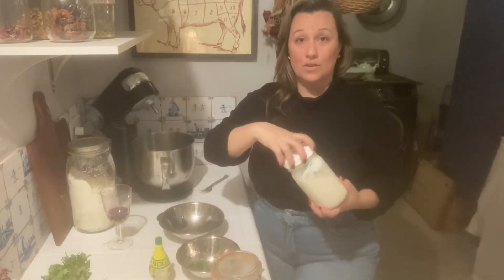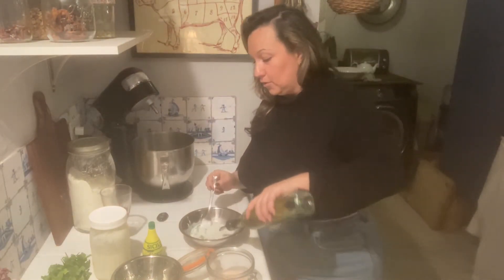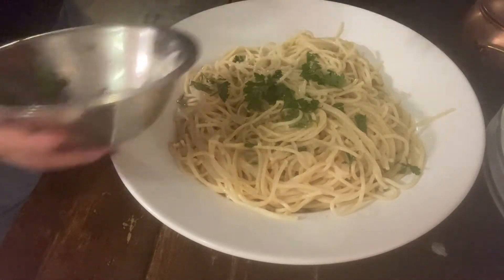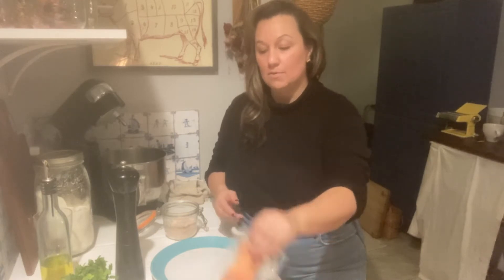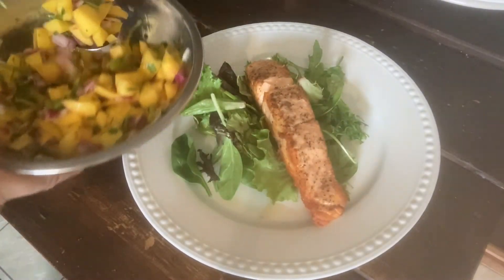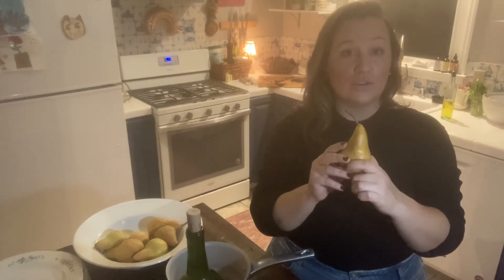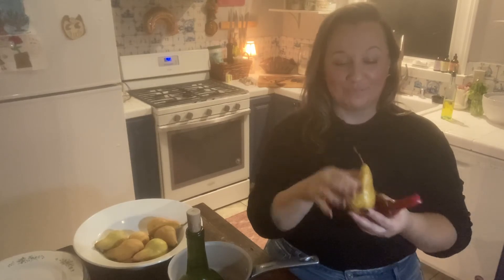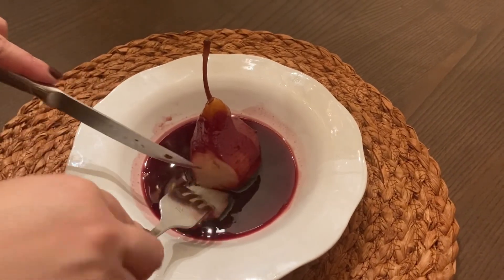Easy Elegant Dinner Party Menu | Hosting a Dinner Party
Today I am sharing some simple but beautiful meal ideas including an elegant dessert for hosting a dinner party. I have a meat dish and a vegetarian option for you as well. In this video I walk you through all three recipes and below I have included the direct link to the poached pears mentioned in the video. Be sure to check out Setting the Table for a Dinner Party

Every single week I post new content on from scratch cooking, natural remedies and all things home, to help elevate the everyday!